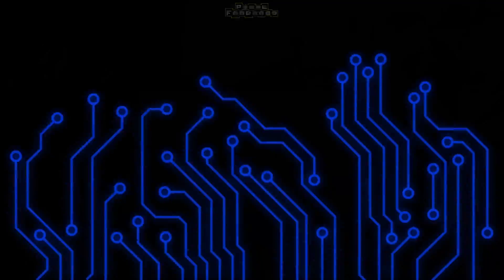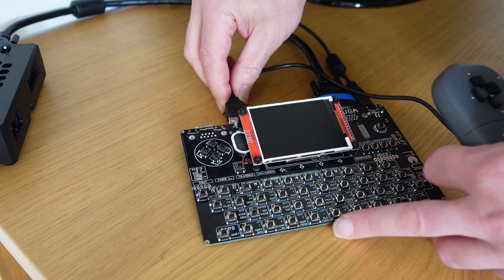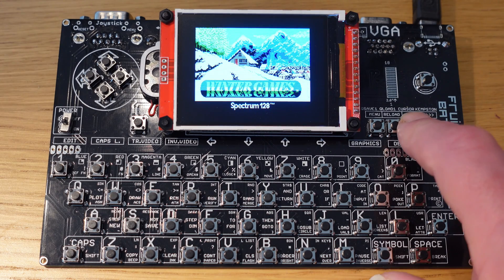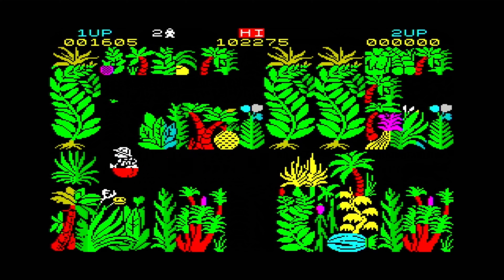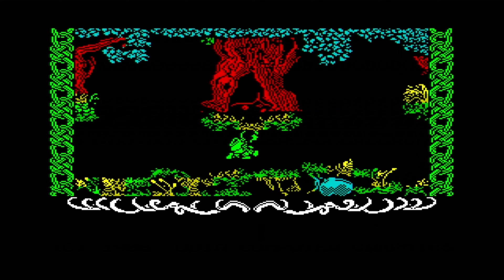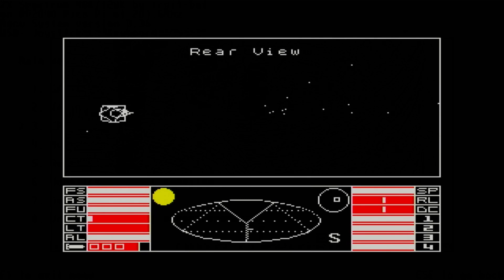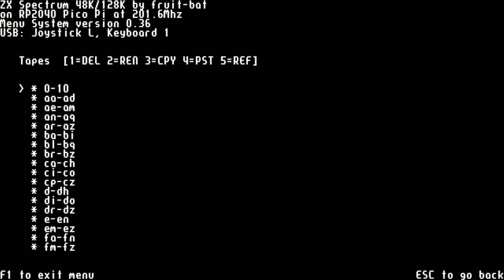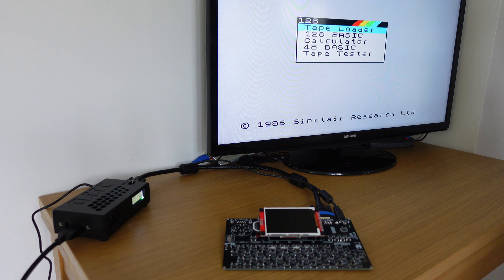I Bought a PiCo ZX Spectrum Retro 8-Bit Emulator!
Why did I buy a ZX Pico spectrum emulator?
Fruit Bat ZX-Spectrum 48K / 128K : A Raspberry Pi Controller based Sinclair ZX Spectrum emulator with on-board screen, speaker and keyboard.

00:00 Intro
00:22 The ZX-Pico
01:05 Using the Pico and attaching peripherals
01:52 Using a PC keyboard
02:40 Playing games
03:14 Starquake - Bubble Bus - 1985
03:44 Sabre Wulf - Ultimate / ACG - 1984
04:27 Robocop - Ocean - 1988
05:11 Robin of the Wood - Odin Computer Graphics - 1986
05:58 Elite - Firebird - 1985
07:14 Eidolon - Activision - 1986
08:05 Tape Images
08:46 JetPac - Ultimate / ACG - 1983
09:16 Why I bought a ZX-Pico